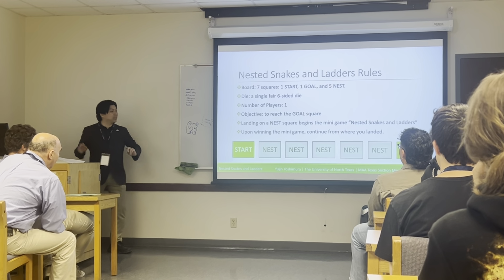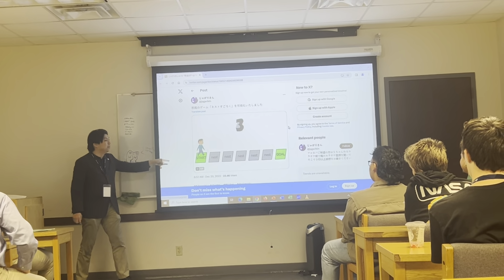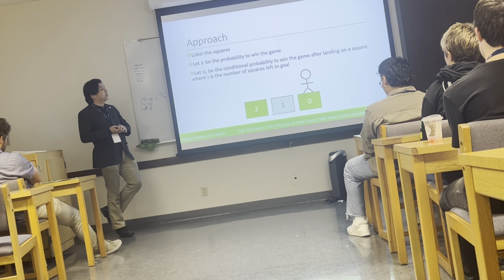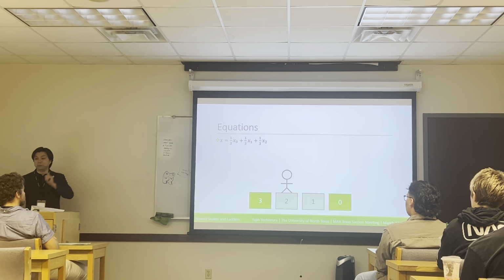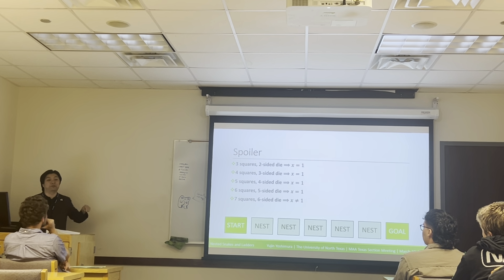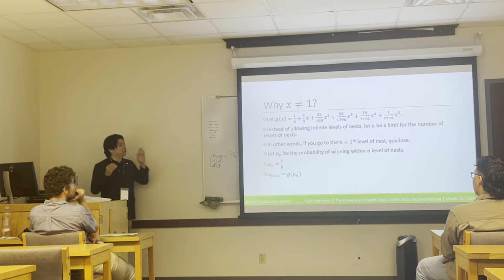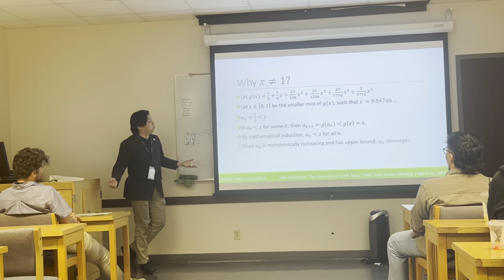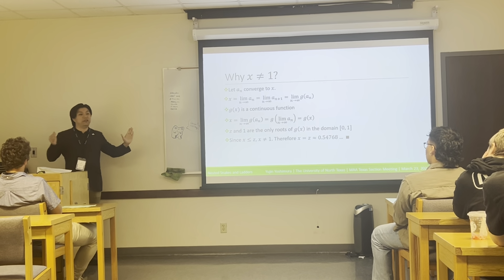MAA 2024 Nested Snakes and Ladders